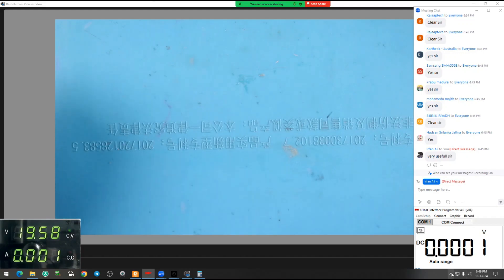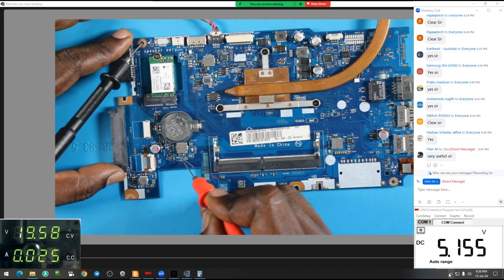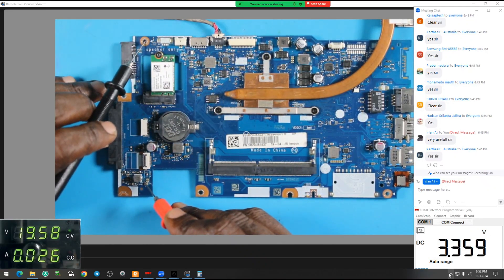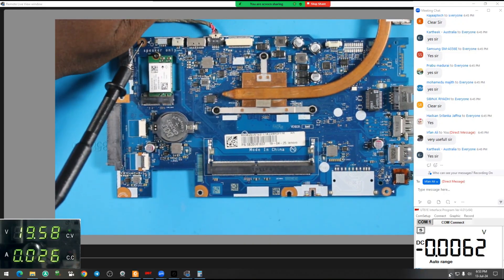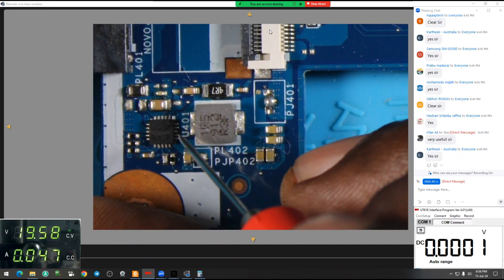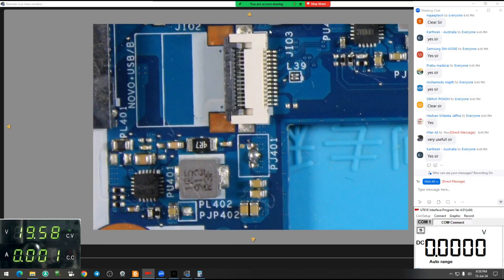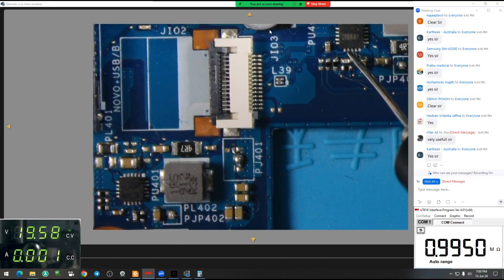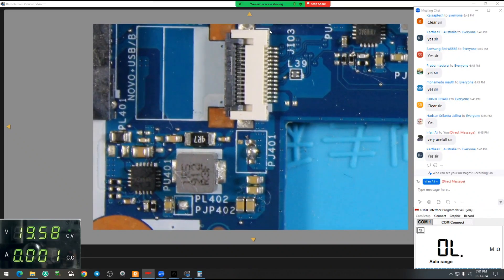# LENOVO E41-25 # 5V3V TRACK MISSING #